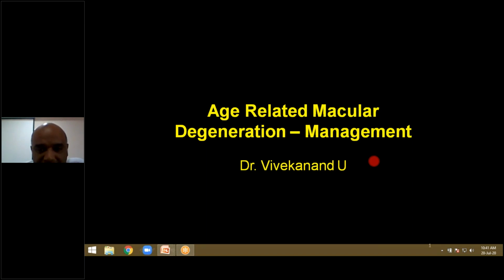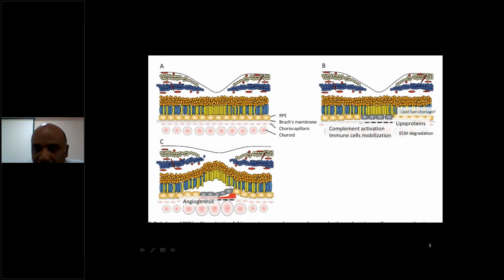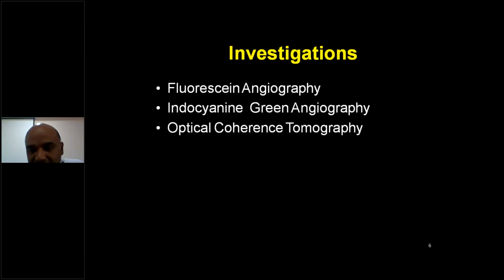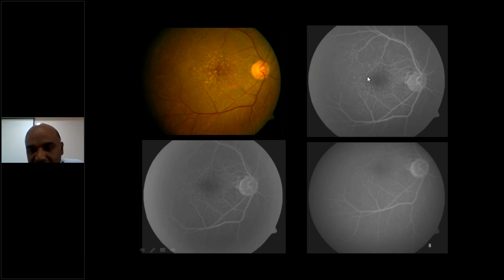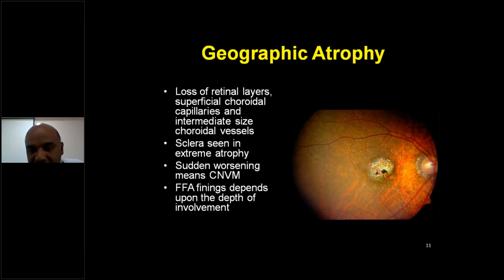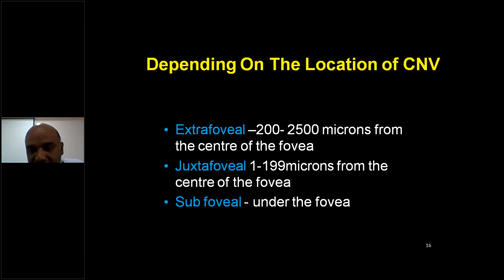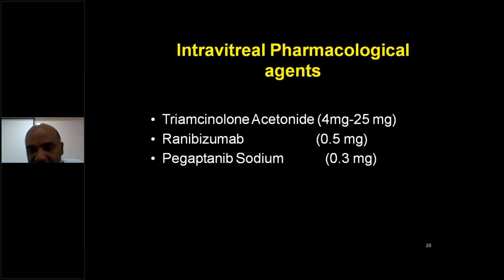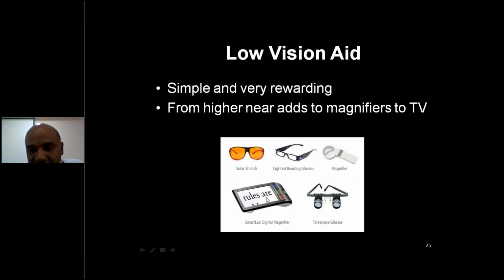A Class On ARMD managment By Dr Vivekanand,Department Of Opthalmology